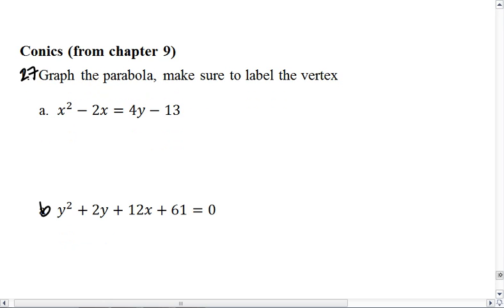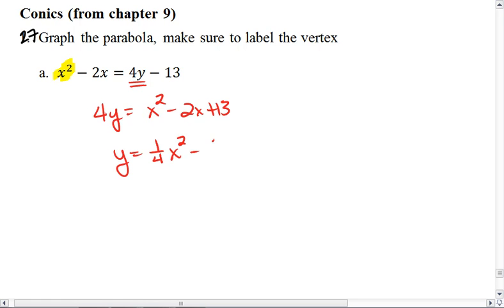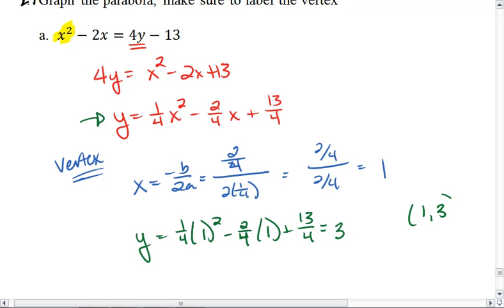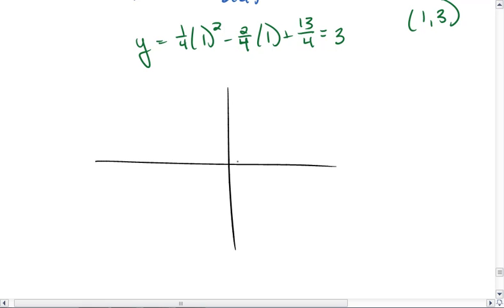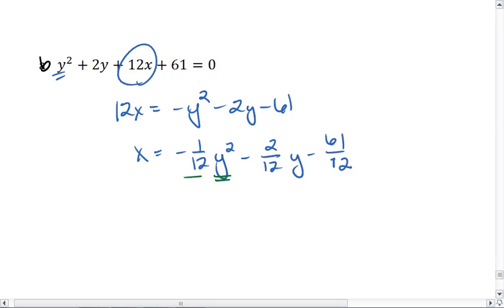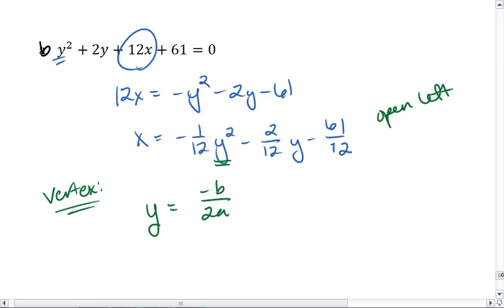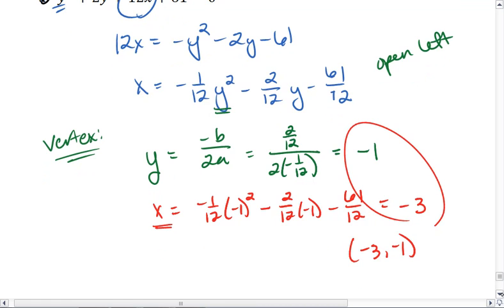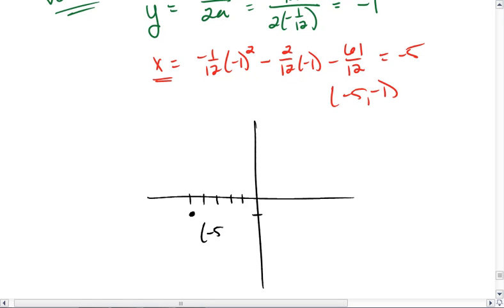Final Review Q27 Parabola.mp4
Final review question 27 - graphing parabolas